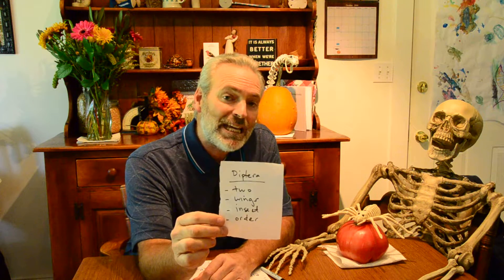Bio Boo Review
Game Review for my Biology class